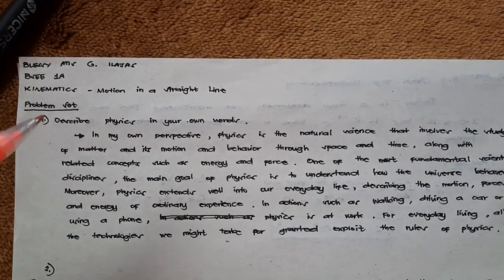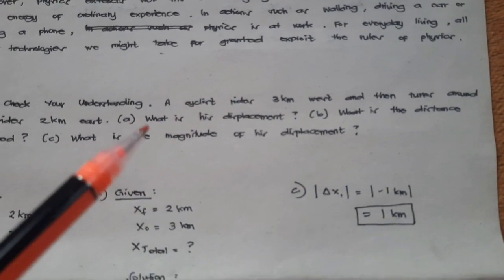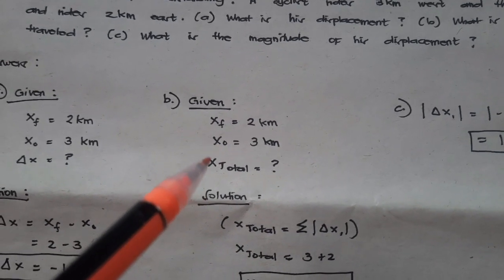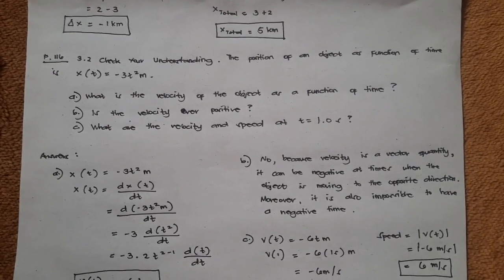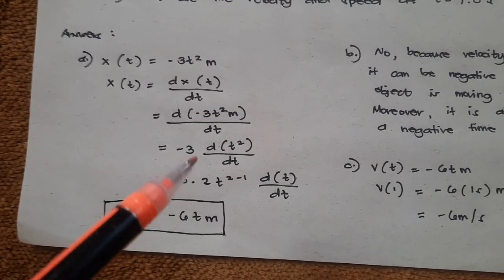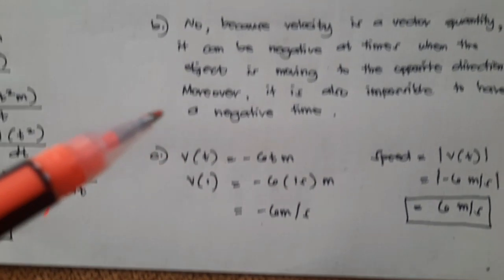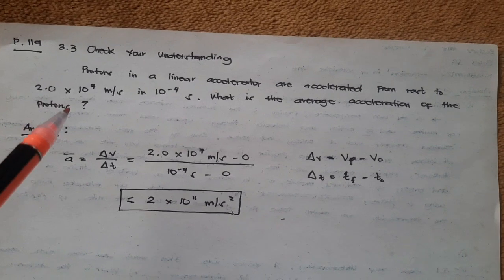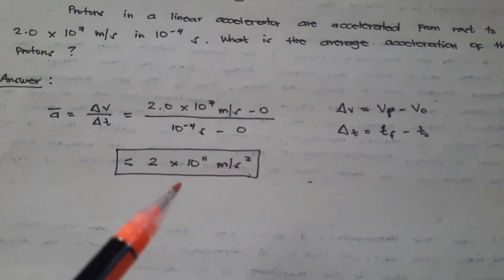KINEMATICS: Motion in a Straight Line